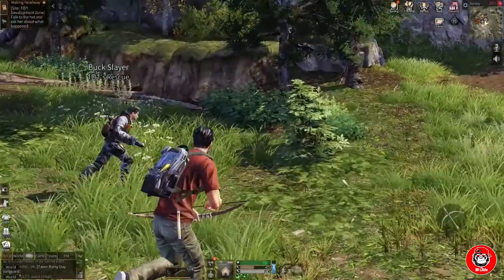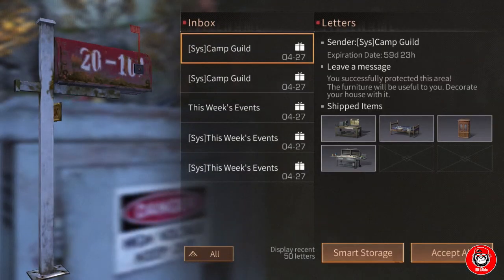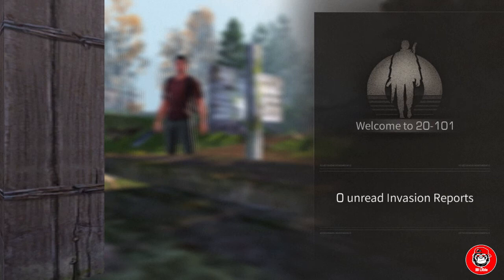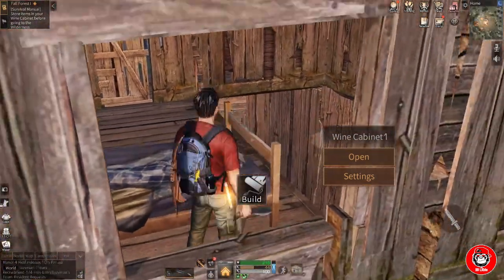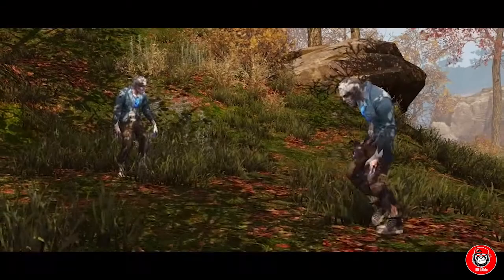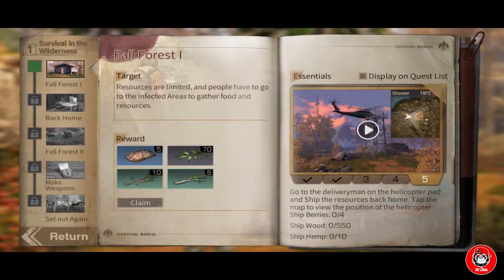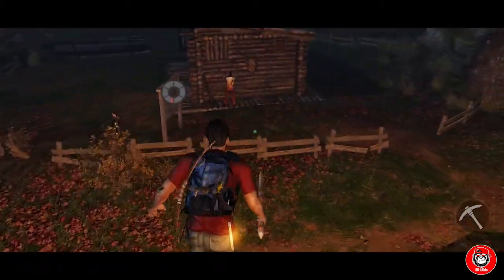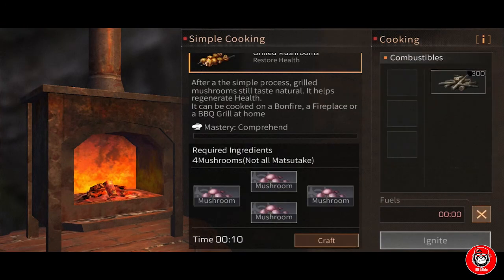LifeAfter Walkthrough Gameplay - Survival In The Wilderness - fall forest I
LifeAfter Walkthrough Gameplay - Survival In The Wilderness - fall forest I ,this video is about how to complete the Newbie Quest, if you are beginner in this game this will help you. at this mission you will learn about survive, gathering resource, and not being starving. how to do it ? just play video and Watch don't forget to like this video...

LifeAfter is survival game for PC version , Android and iOS version. you can also find Playlist

Aakash Gandhi - Buccaneer’s March

Thanks For the Great Music.